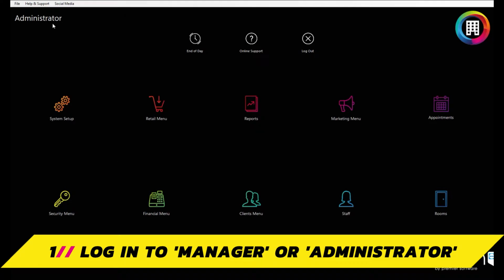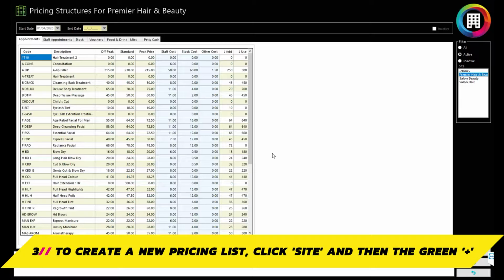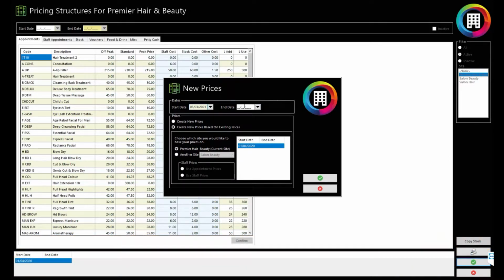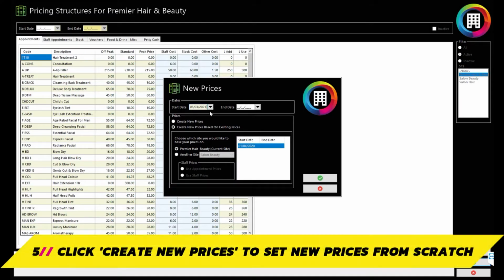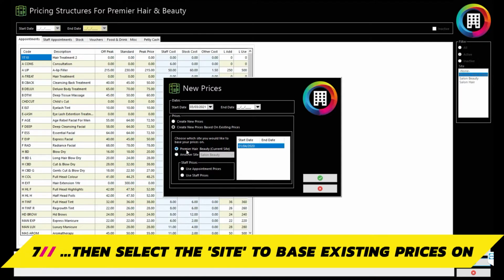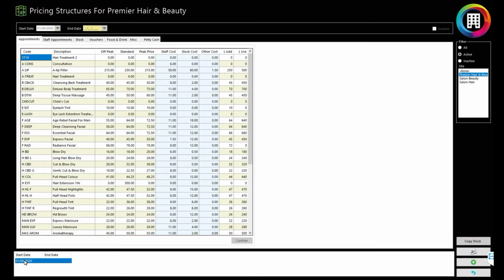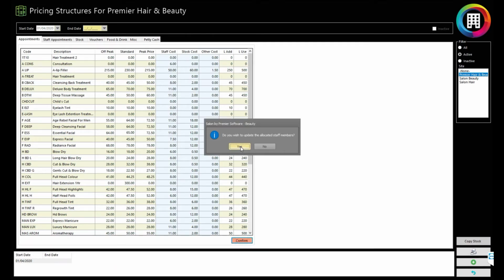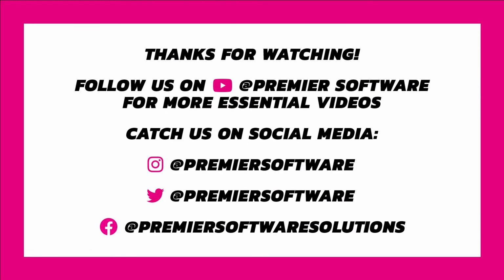Salon Tips - Setting Up Pricing Structures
Edgar shares exactly how to set up (and amend!) the pricing for new services and items in Salon by Premier Software®.